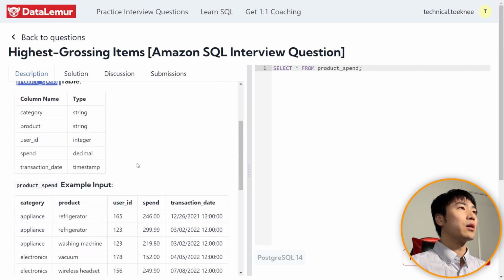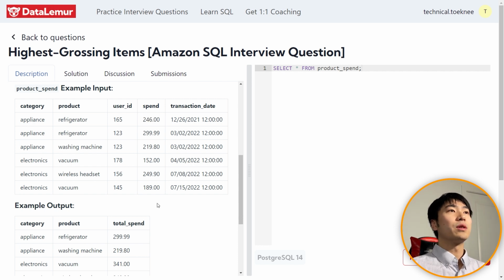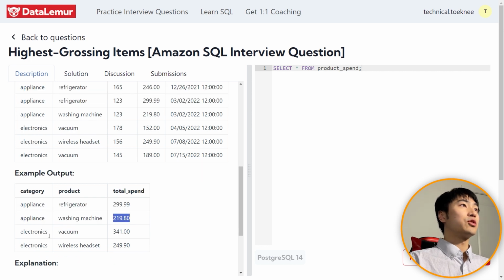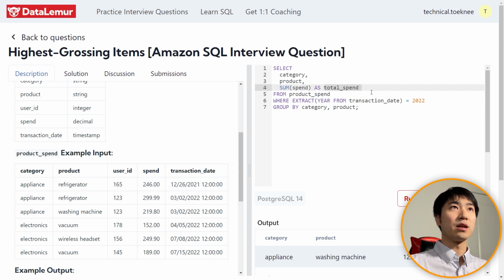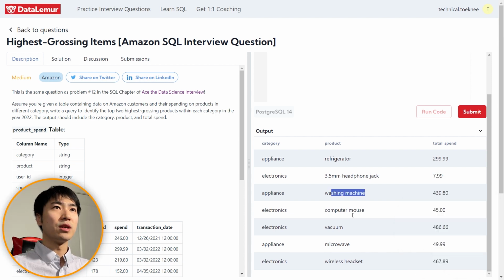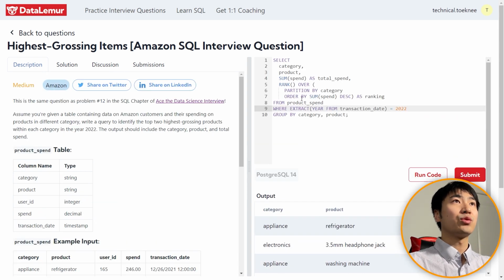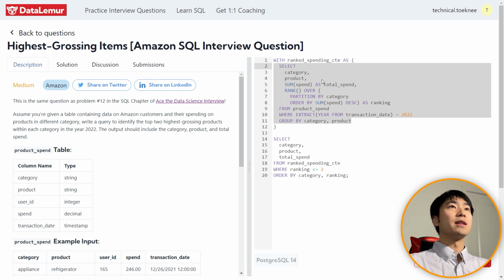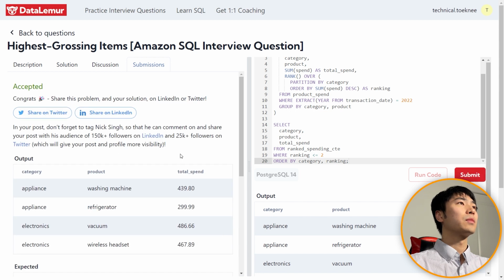Amazon SQL Coding Interview Q: "Highest-Grossing Items" [Medium]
Hi! In this video I explain the thought process and solution of a medium level SQL interview question asked by Amazon called Highest-Grossing Items.

useful for data scientists, data engineers, software engineers, or anyone who just wants to learn SQL

0:00 Problem Explanation
2:36 Solution